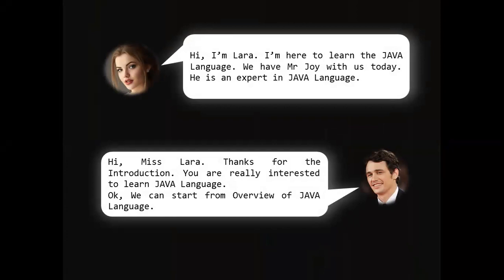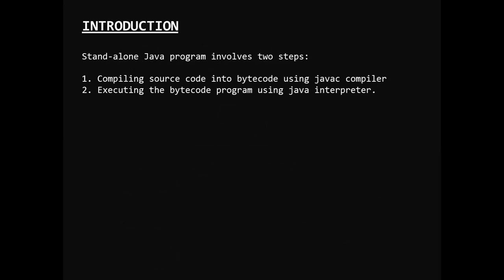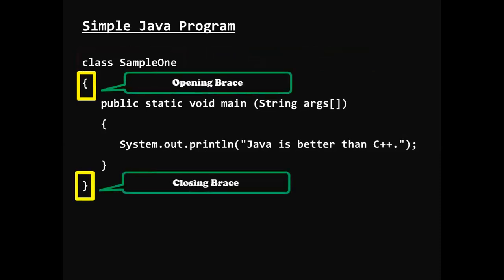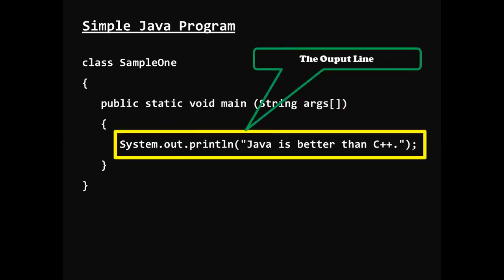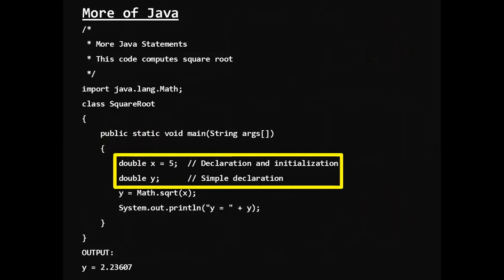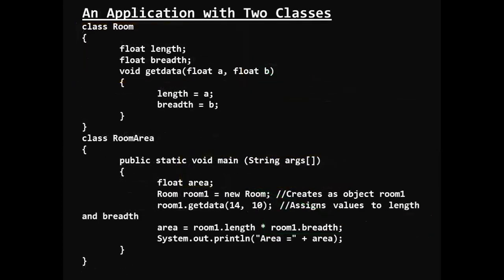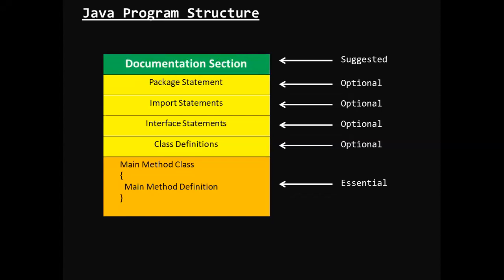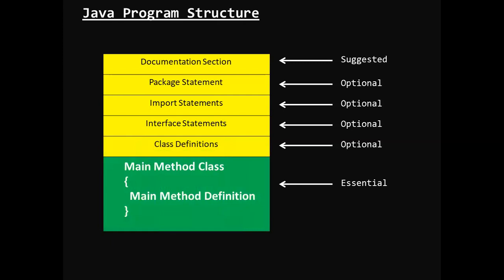Overview of JAVA Language (PART - 1)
This Video will cover Introduction of Java, Some Examples with complete explanation and Structure of Java Program.